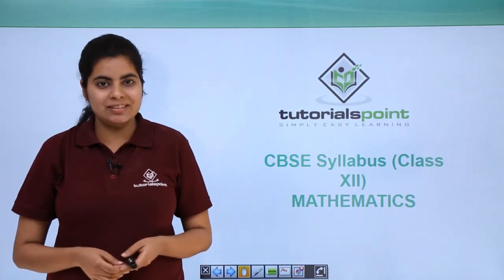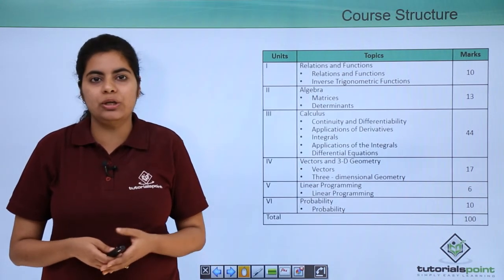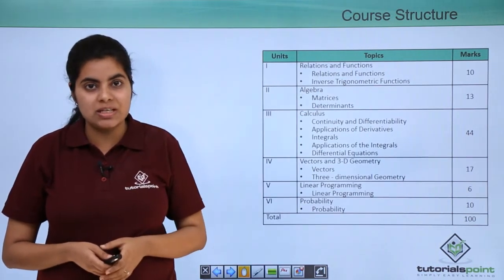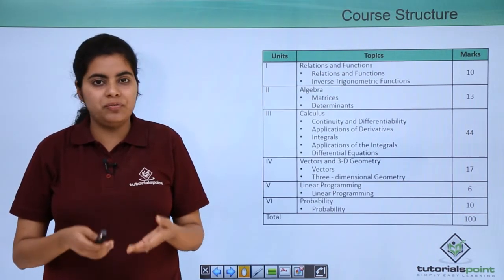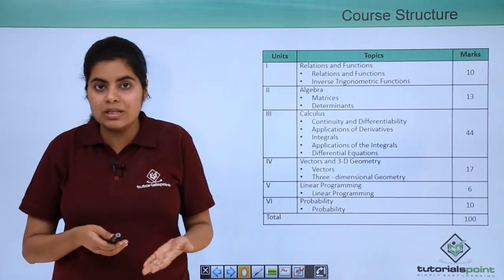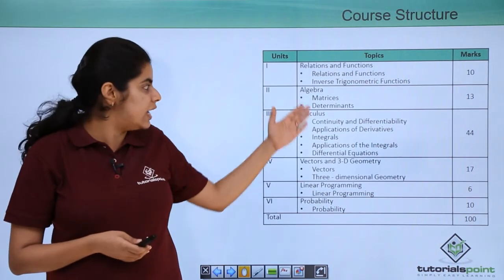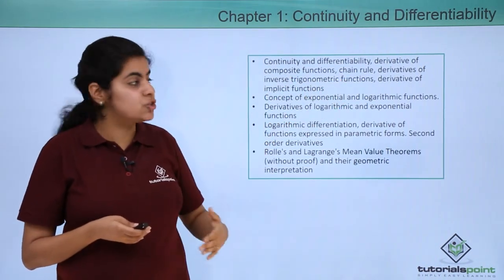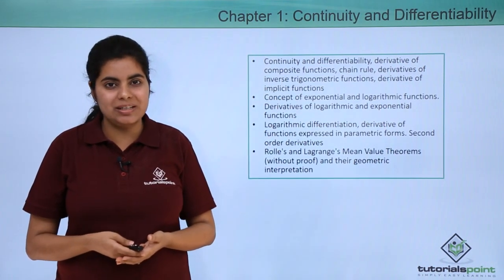Class 12th – Continuity and Differentiability Syllabus | Tutorials Point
Continuity & Differentiability Syllabus